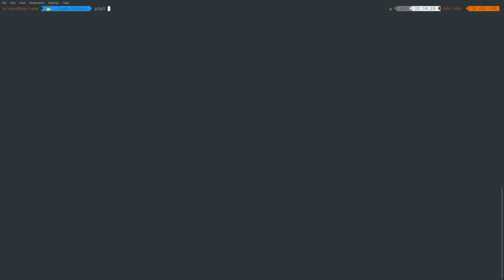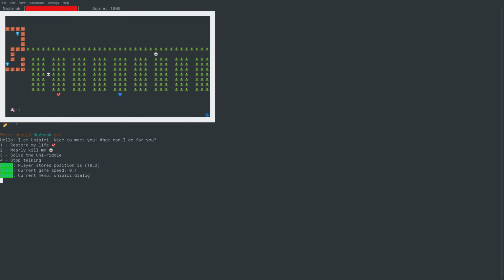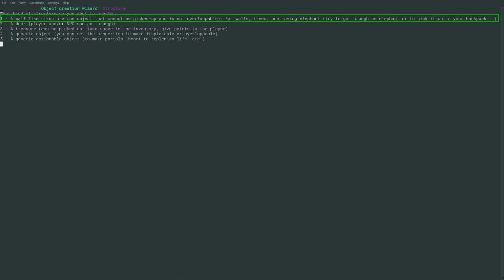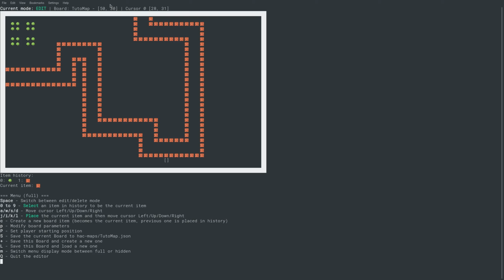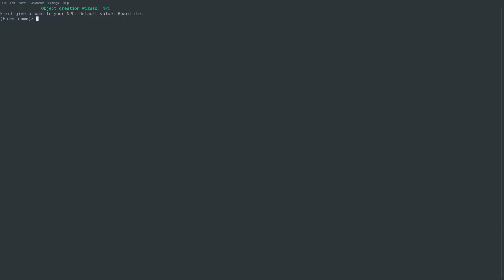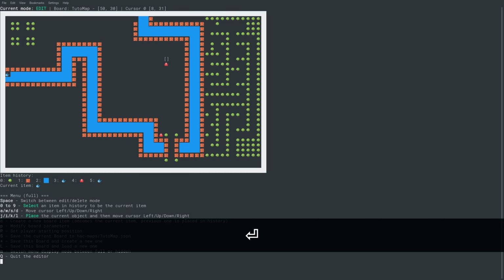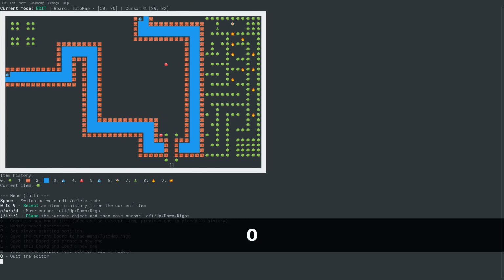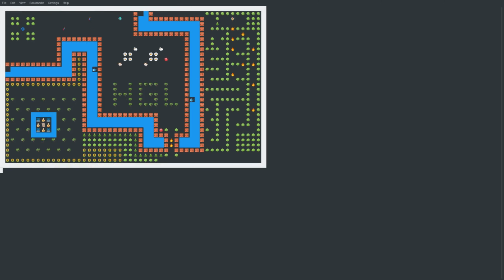HAC Tutorial - 03: Game design & level editor - Python Game development for beginners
In this video we are exploring the first concepts of game design as well as using the hgl-editor to design the first level of our game.
For more details, all the command line and the map file to load in your own editor.

The Hyrule Astronomy Club Game Lib is not intended for any serious game development (see pygame instead). It is intended and use for teaching kids from 6 to 13 (at our club) core programming concepts in a fun and rewarding way.
In this series, we are not going over the basics of Python but we will frequently remind viewers of these core concepts.